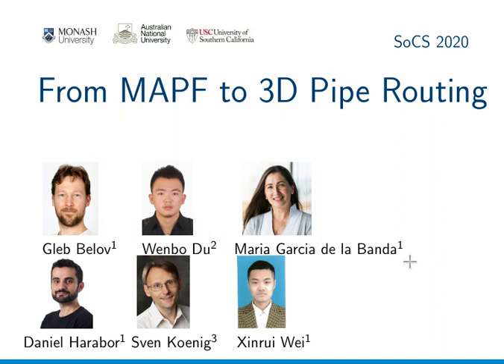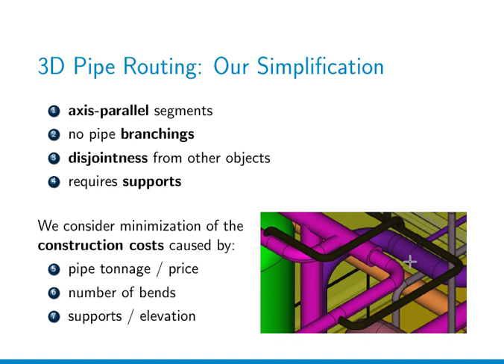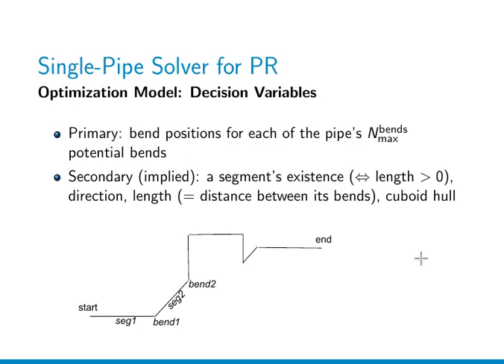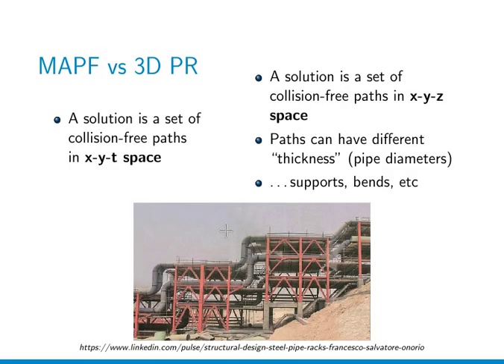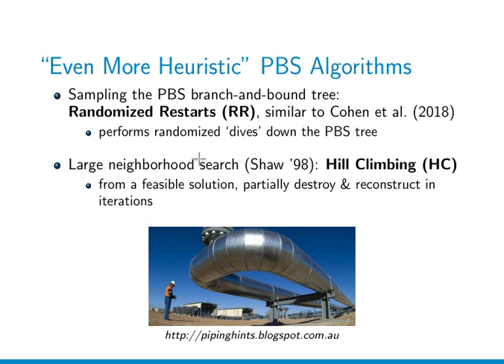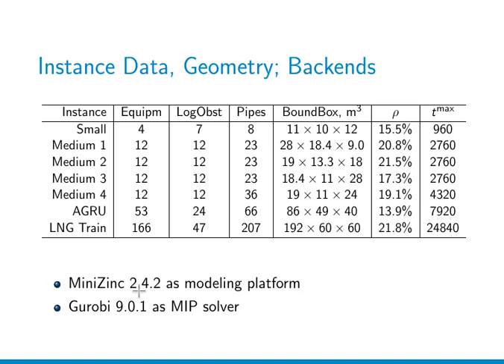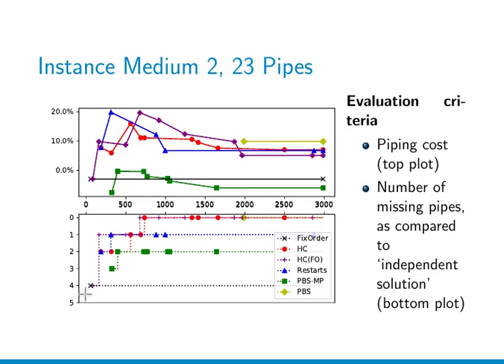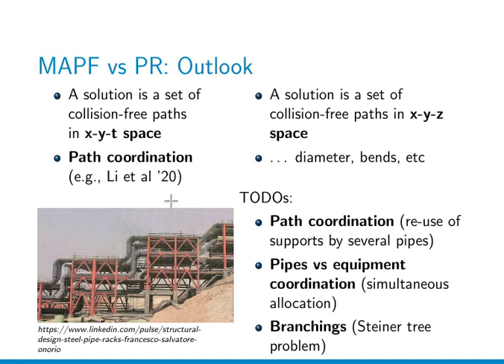SoCS 2020: From Multi-Agent Pathfinding to 3D Pipe Routing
SoCS 2020

From Multi-Agent Pathfinding to 3D Pipe Routing (Long), Gleb Belov, Wenbo Du, Maria Garcia De La Banda, Daniel Harabor, Sven Koenig and Xinrui Wei

Use the SoCS 2020 Forum ) for interacting with the speakers, and for questions.